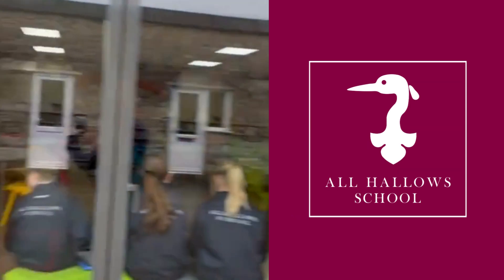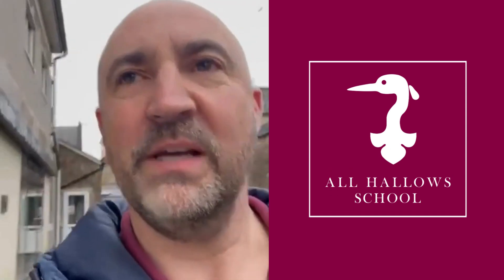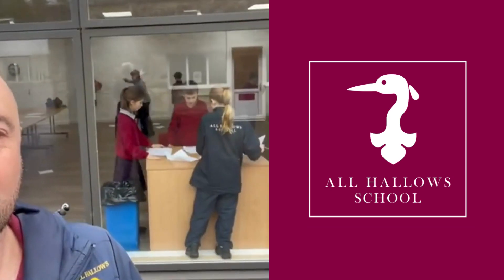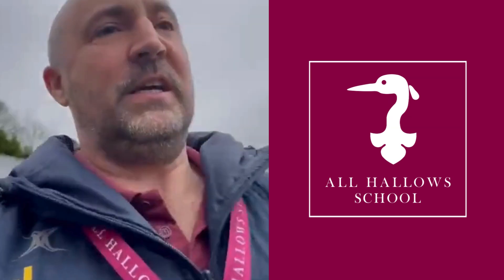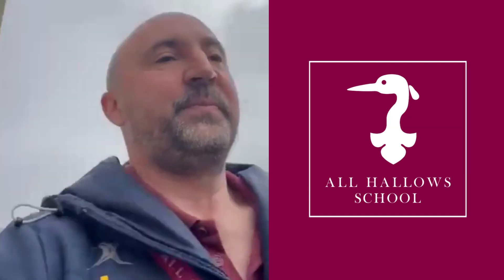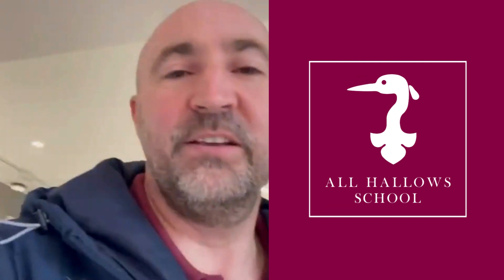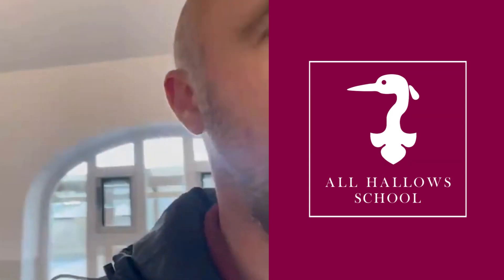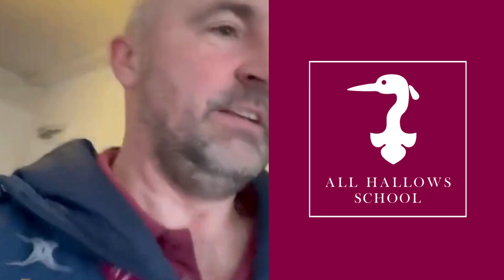Mini Blog - Deputy Head, James Callow, gives us a sneak peak behind classroom doors!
Have you ever wondered what happens when all of the children are in lessons?

What do our classrooms look like and sound like? Who rules the school, the children or the teachers? Is it calm or is it chaos? Deputy Head, Mr James Callow, decided to leave his office at 9.20 on a Friday morning and take a 2 minute 'jog' around some of our classrooms. James comments 'Apologies for the slightly 'Through the Keyhole' approach and unflattering close ups of my chin! Have a great weekend!'